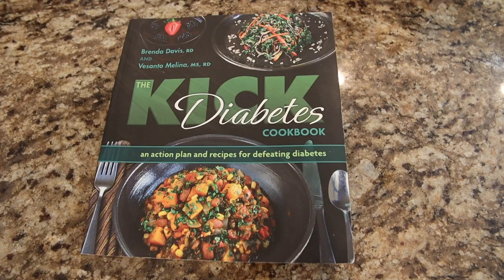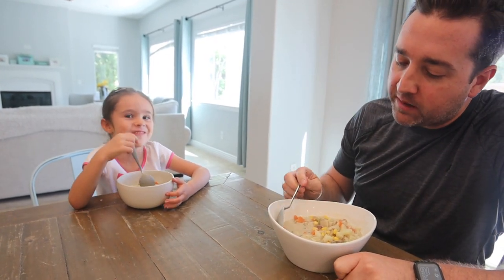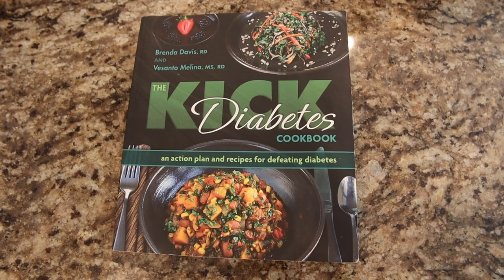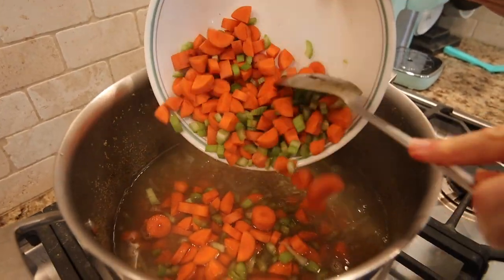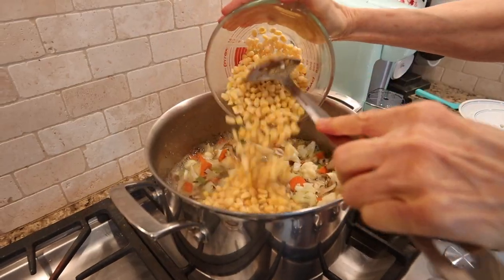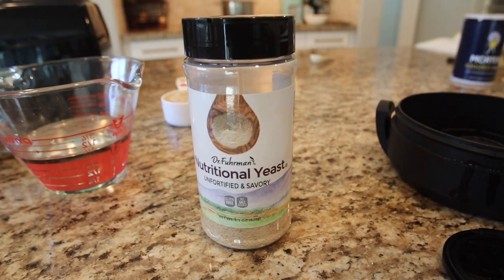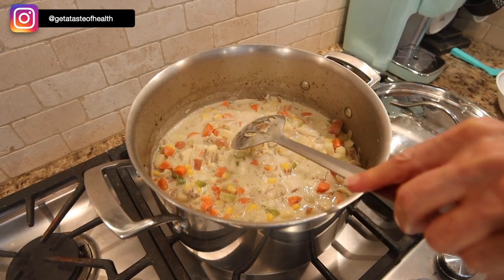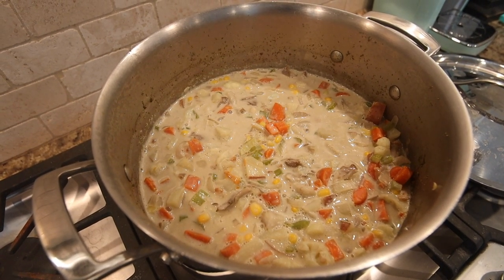Brenda Davis’ Green-Gold Cauliflower Soup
We made Brenda Davis' Green-Gold Cauliflower Soup from the Kick Diabetes Cookbook, and it is a must have! Our entire family enjoyed it! We are not diabetic, but we eat whole food plant-based, and we have enjoyed trying Brenda Davis' recipes which are great for anyone looking for wfpb recipes, or healthy easy to make vegan meals.

The Kick Diabetes Cookbook by Brenda Davis and Vesanto Melina
Organic Poultry Seasoning
Nutrichef Soup Pot